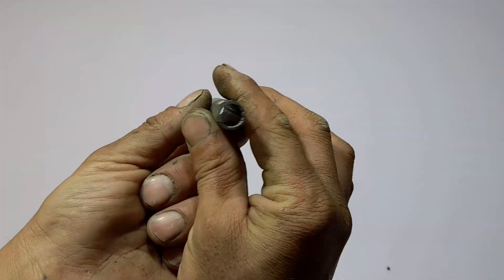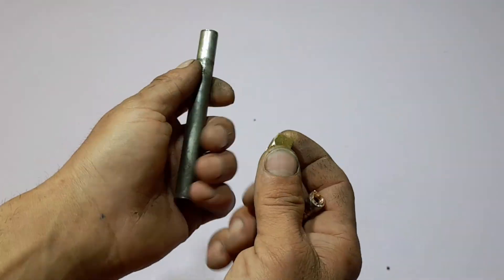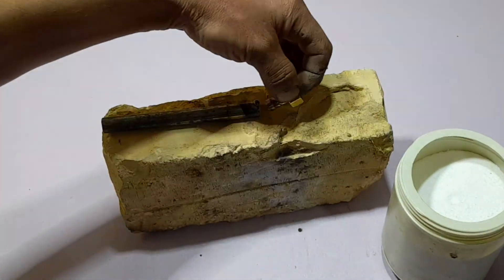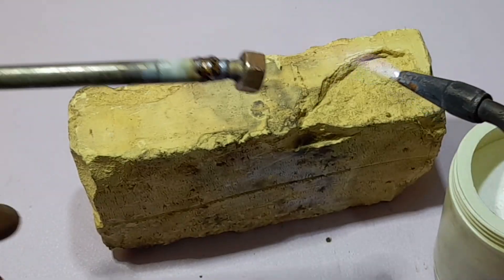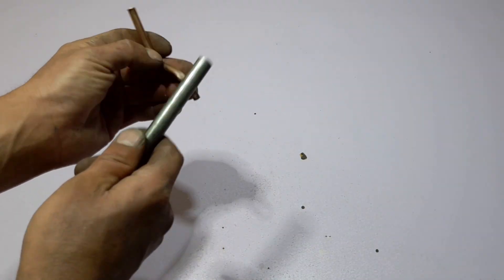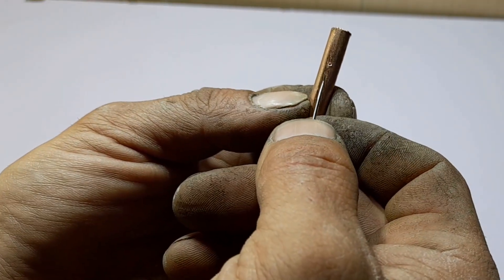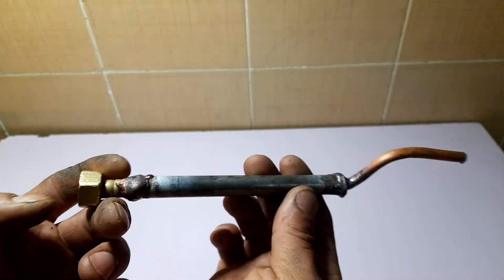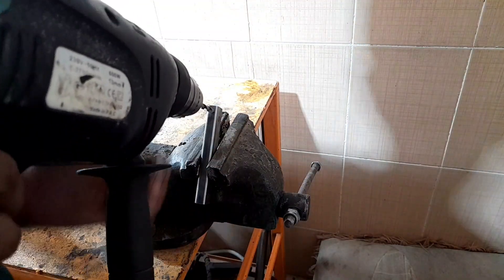آموزش ساخت مشعل ( شعله افکن) چگونه یک شعله افکن جوشکاری بسازیم؟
خفن ترین ایده برای ساخت مشعل یا شعله افکن که باسوخت پیک نیک کاربکنه.# کاردستی# آموزش# جوشکاری# مشعل# شعله# ساخت# فنی کده#  fani# اجاق# ابزار# ترفند# خلاقیت